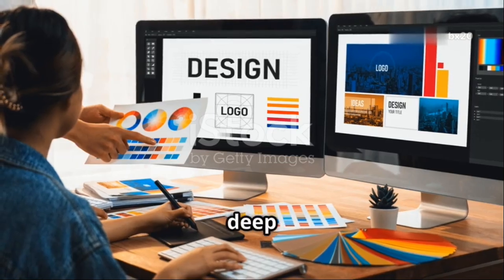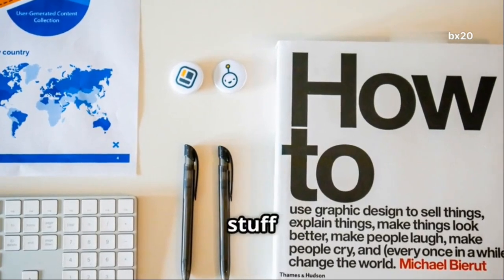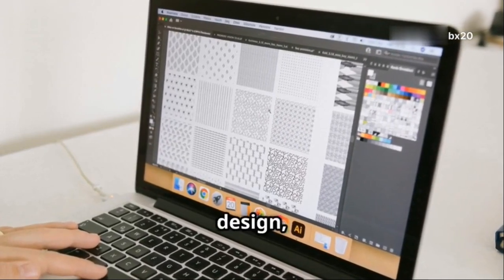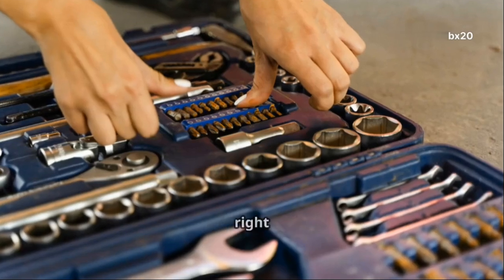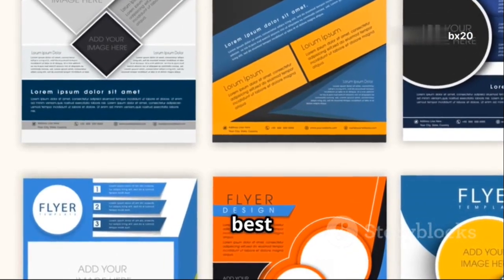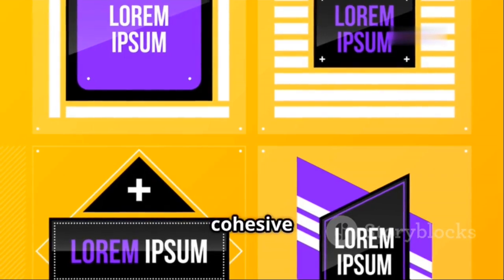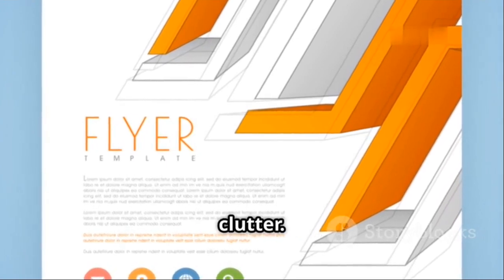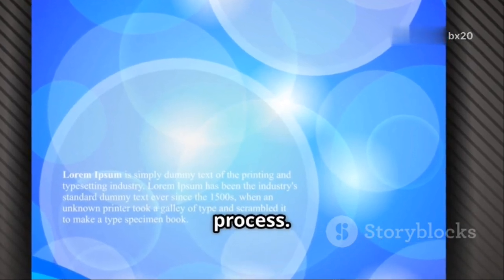Mastering Flyer Design A Step by Step Guide & Design Principles